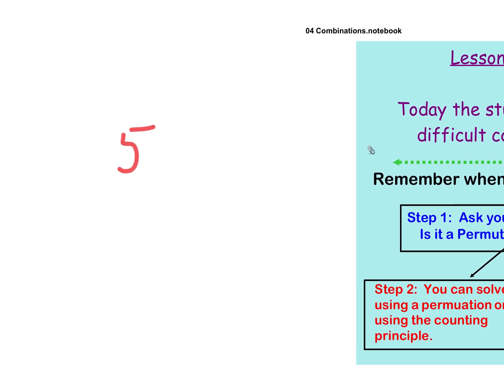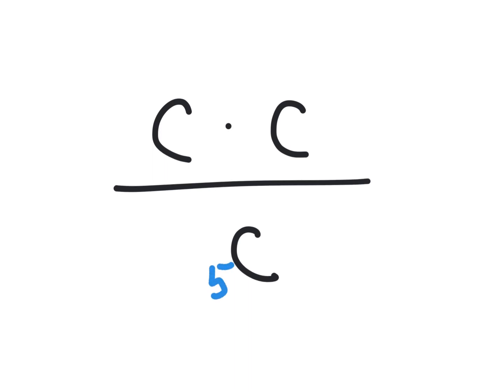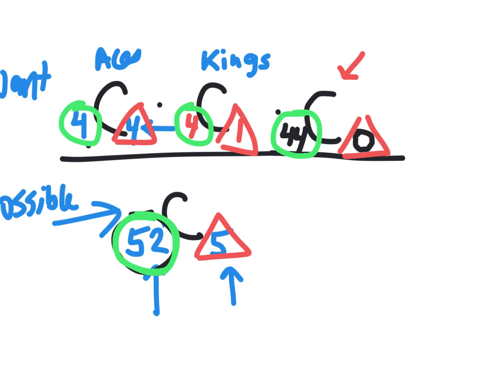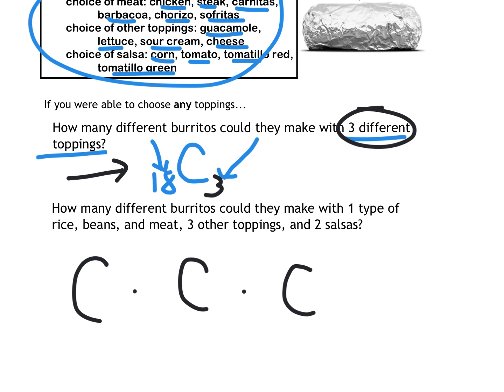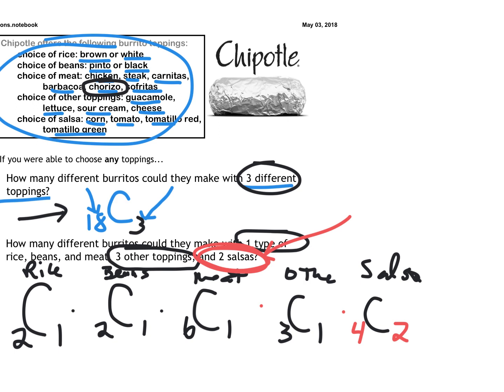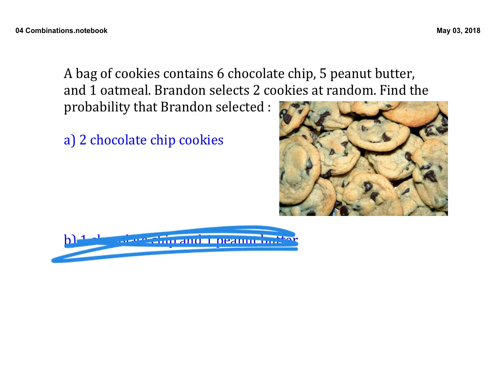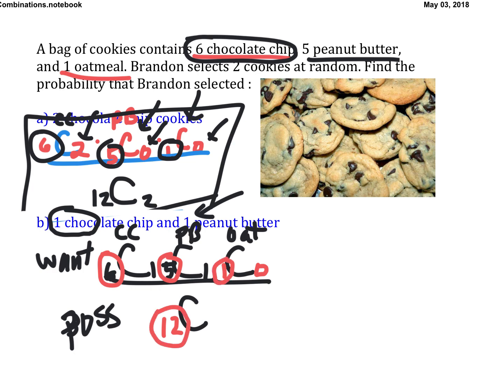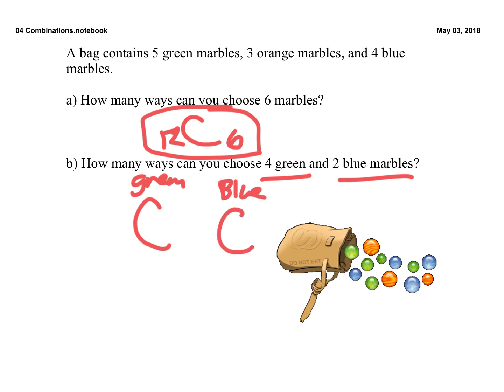probability combinations hha April 15